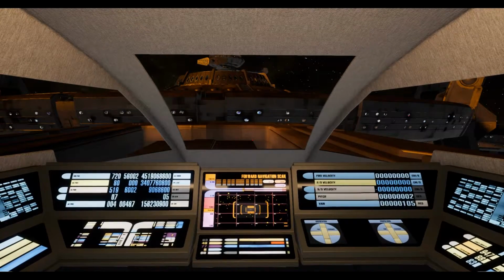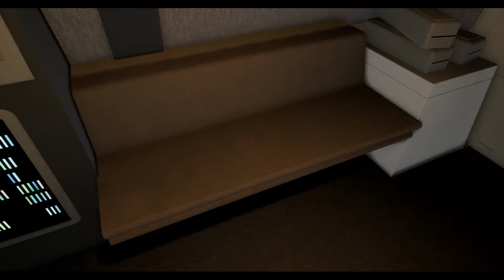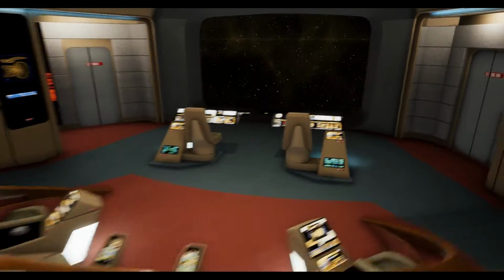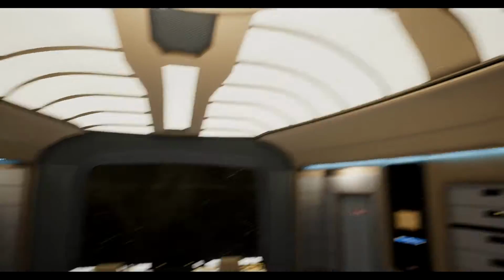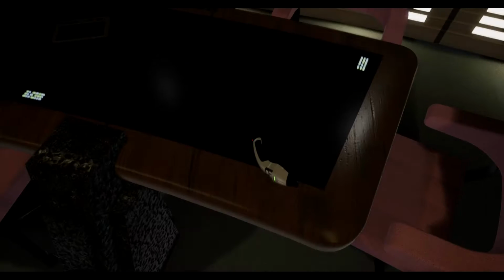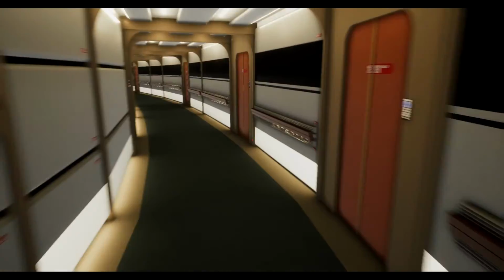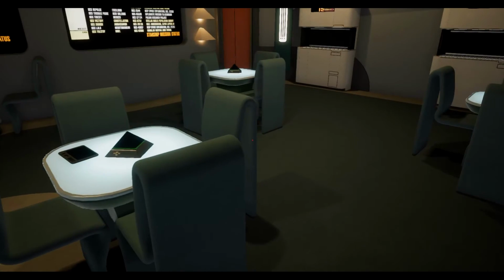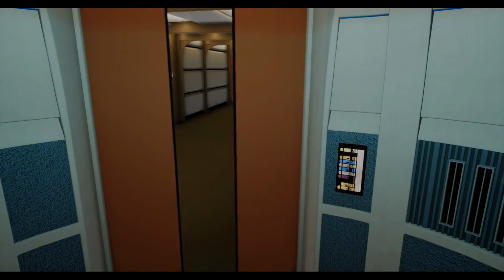Enterprise Virtual Tour - Stage 9: Part 1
PART 2 COMING SOON! Welcome to the 24th century with Stage 9! A virtual tour of the USS Enterprise 1701-D, powered by UnrealEngine4. Please do pardon my speech impediment in this video, my tongue was blistered earlier this week.